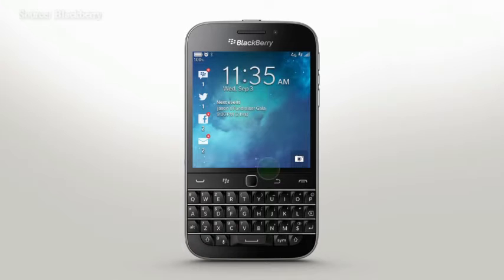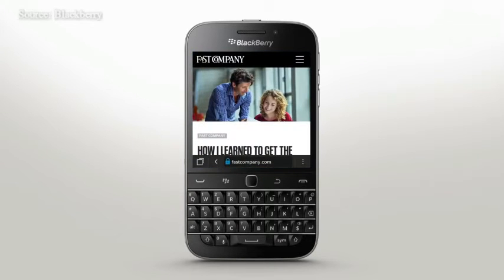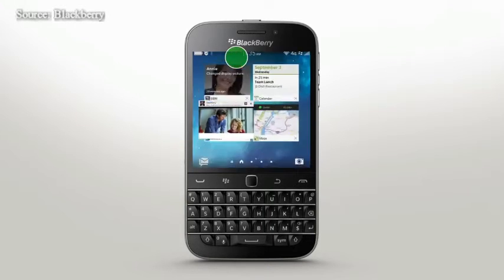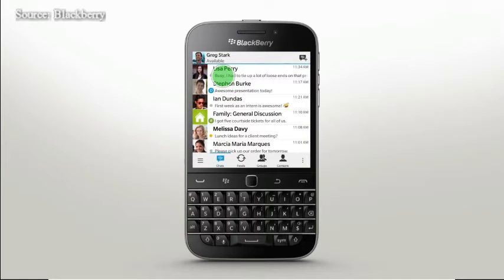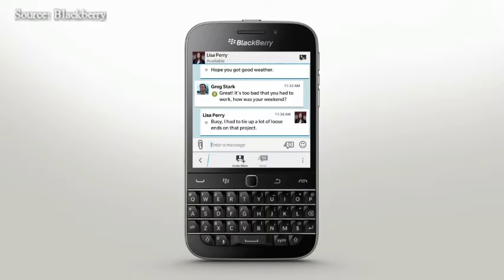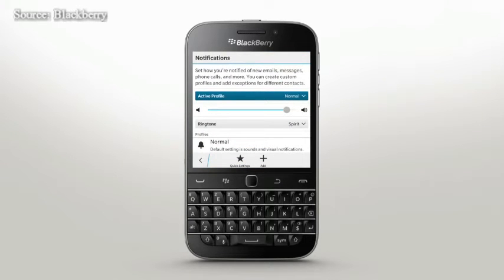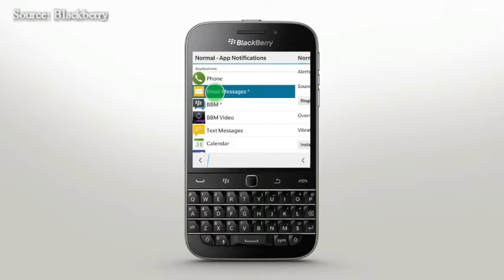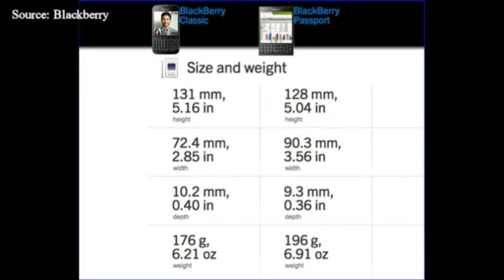BlackBerry Classic Official BBM Now in any app